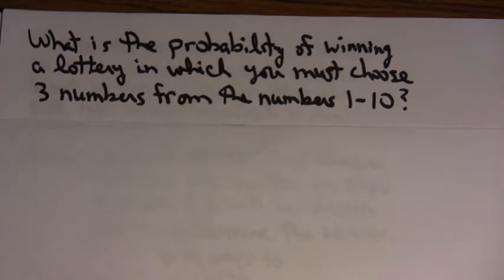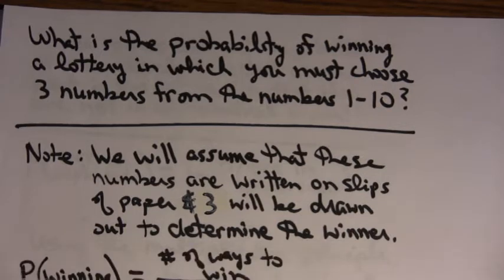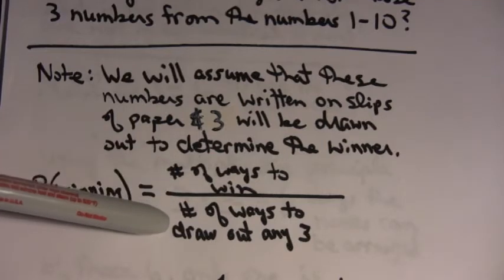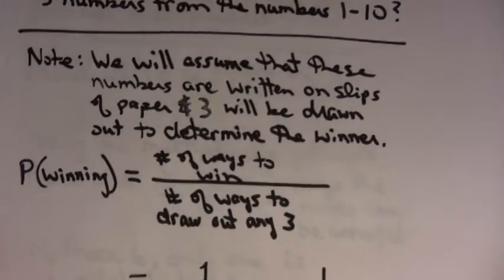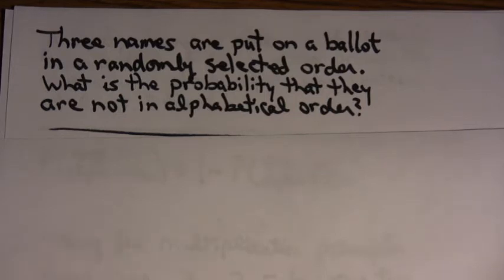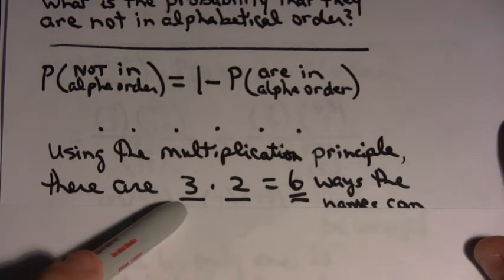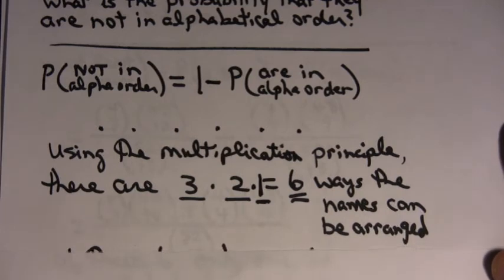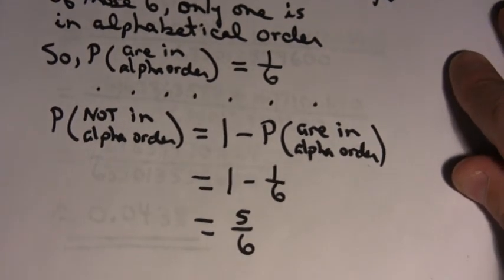Bowen MATH 110 Section 8.3 (Part 9 of 10)